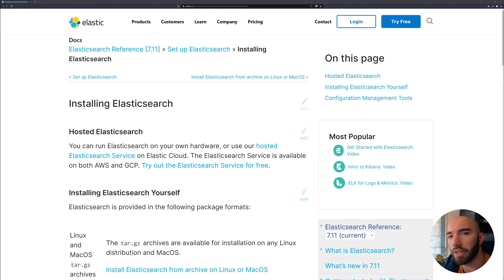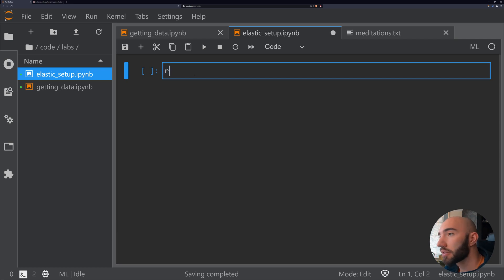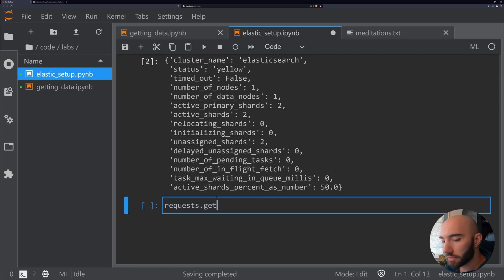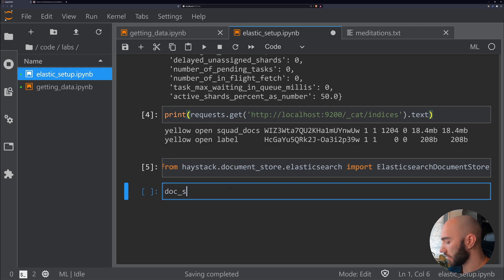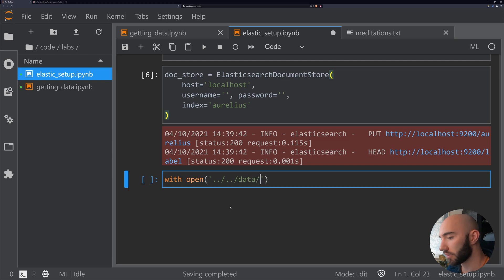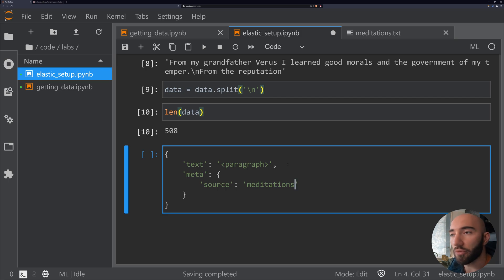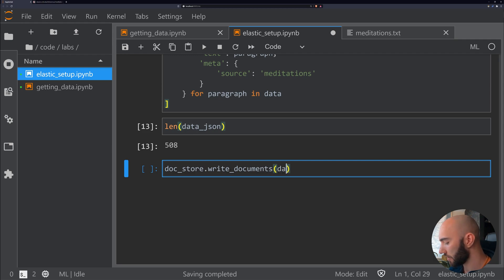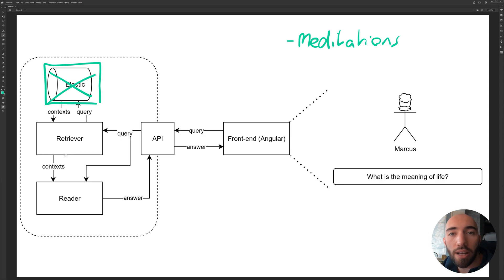How to Index Q&A Data With Haystack and Elasticsearch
The second video in 'Building a Stoic Q&A App' - here we're setting up Elasticsearch and Haystack to store the data (Meditations) ready for retrieval when we ask our app questions.